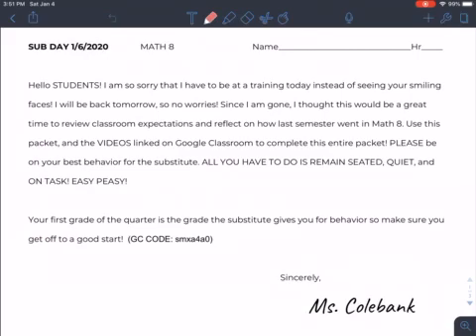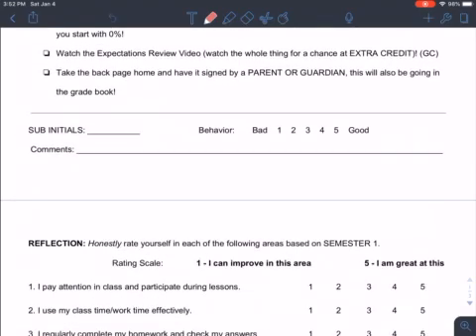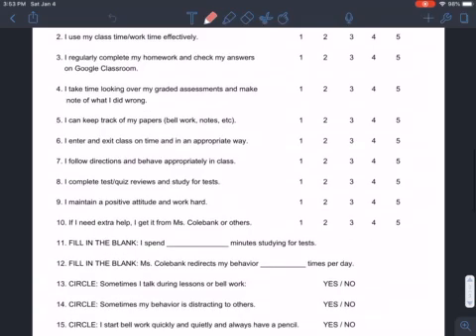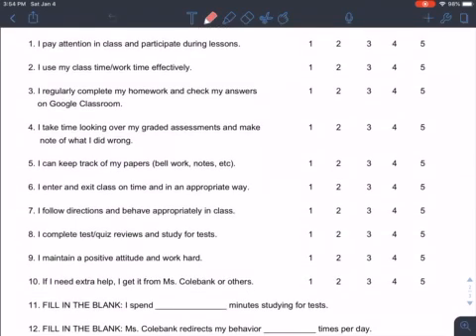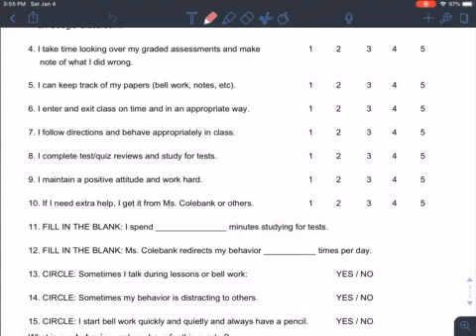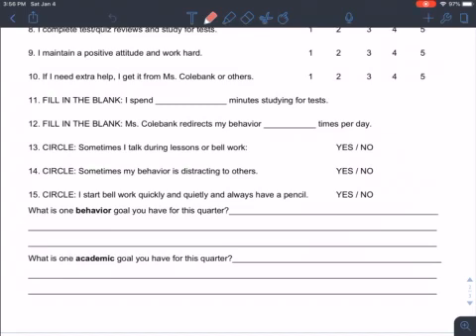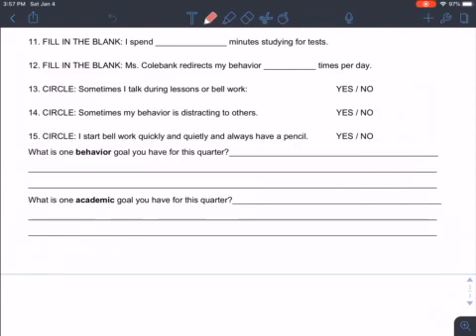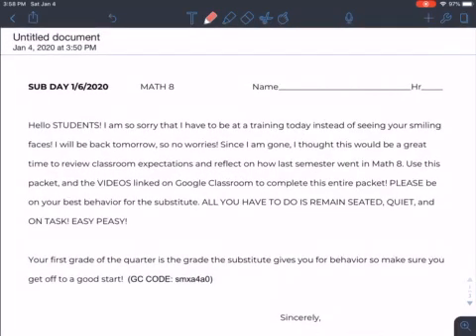1.6.20 REFLECTION HELP / M8